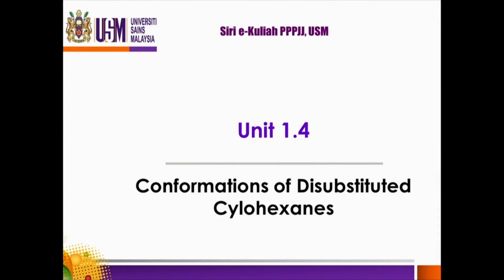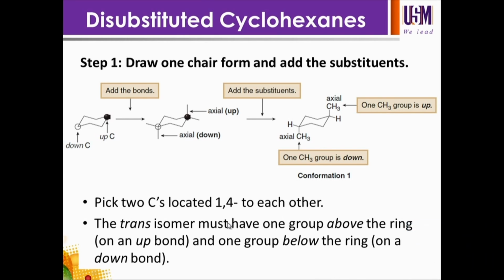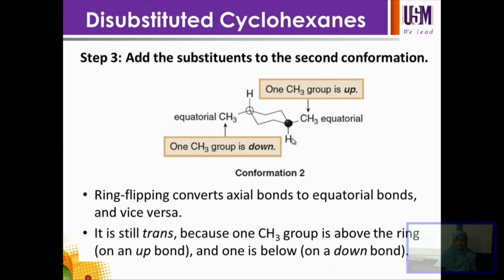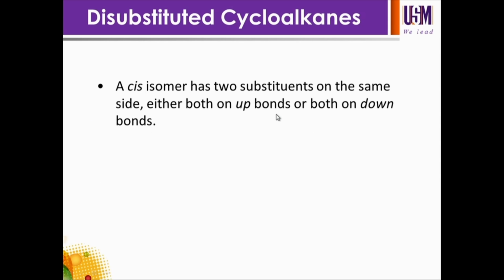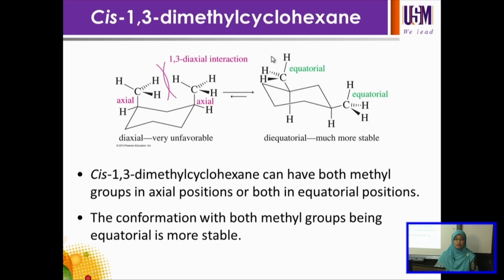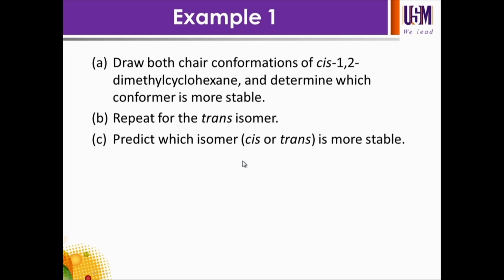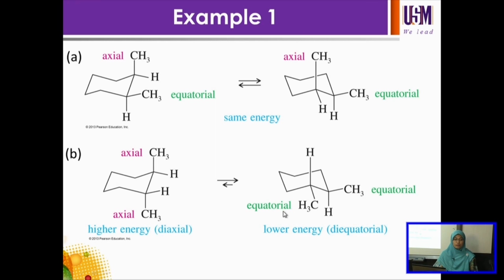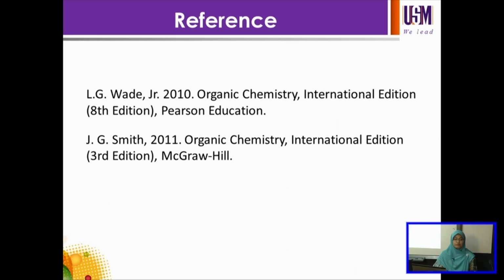Stereochemistry of Cycloalkanes_Conformations of Disubstituted Cyclohexanes